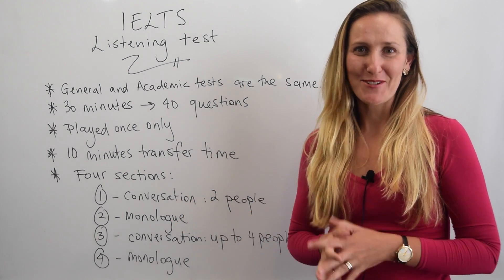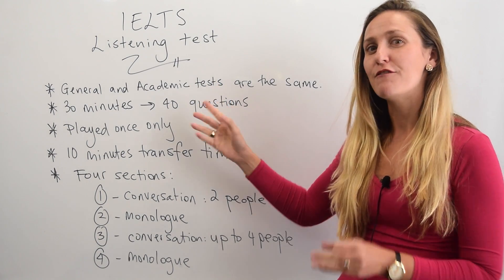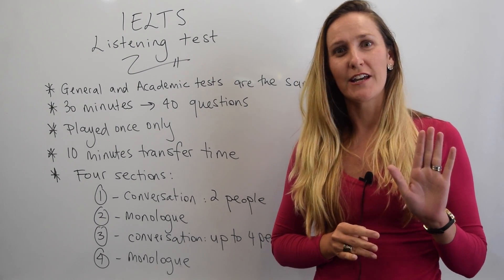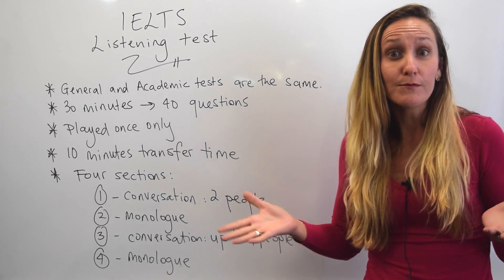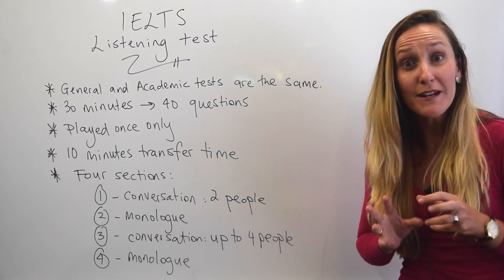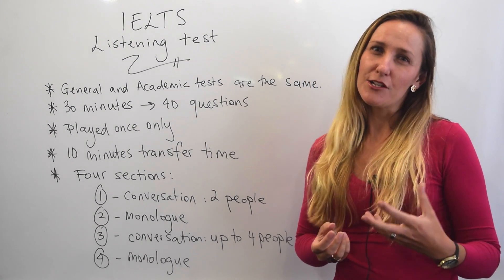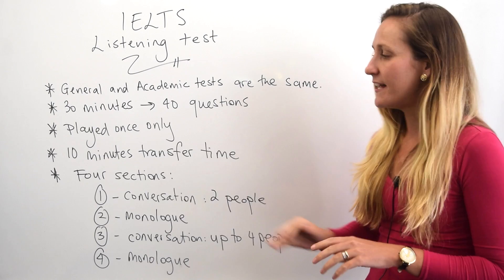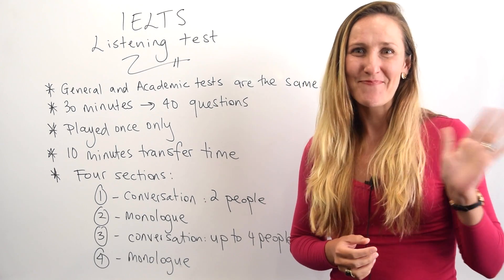IELTS Listening test: General rules – Spotlight on IELTS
Do you need to take the IELTS Listening test? If so, this video is for you because we will talk about the IELTS Listening test: General rules! We will give you a brief description of the standard structure, the types of questions and typical content you will see when you take the IELTS Listening test.
Preparation is the key to success, so knowing what to expect in the test will give you more chance of getting the highest score possible.

If you know someone who needs to see it, share it.

and find out more about our IELTS course.